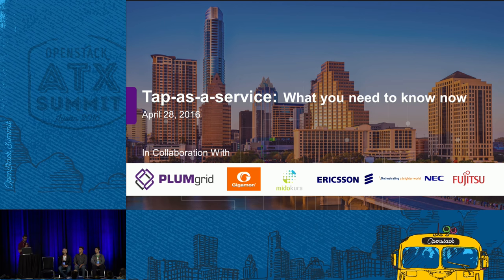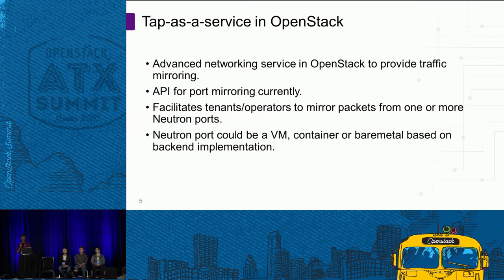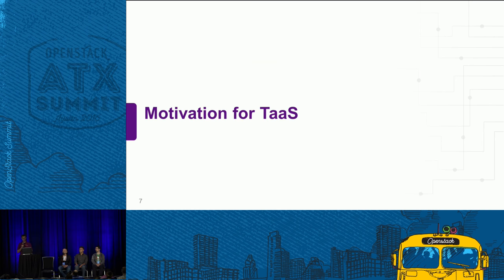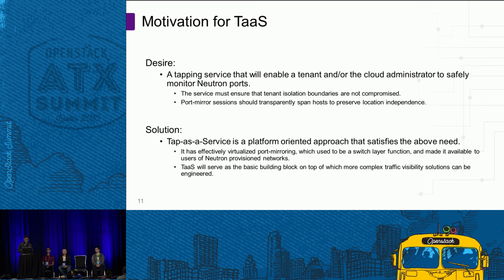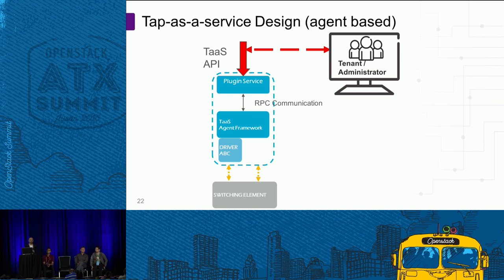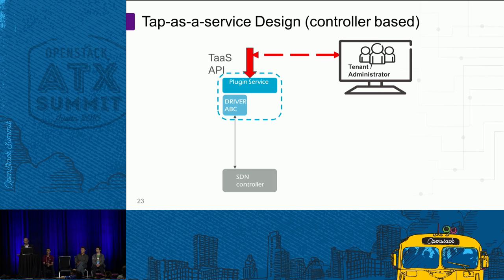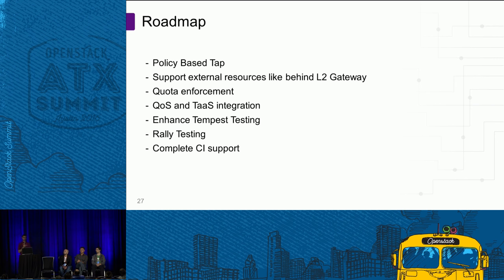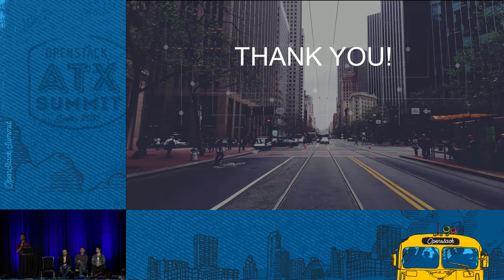Tap-As-A-Service What You Need to Know Now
Tap-as-a-Service is a relatively new OpenStack project that was designed to provide tenants and service providers a means of monitoring the traffic flowing in their Neutron provisioned virtual networks. A lot of work has been carried out in the last two cycles, with multiple developers from around the world nowÂ contributing to the cause. This presentation offers a review of all the progress made to date. We will discuss theÂ primaryÂ motivations for monitoring network activity, explore the majo